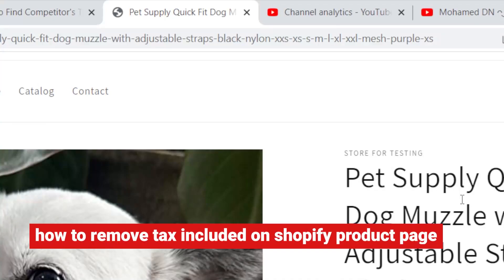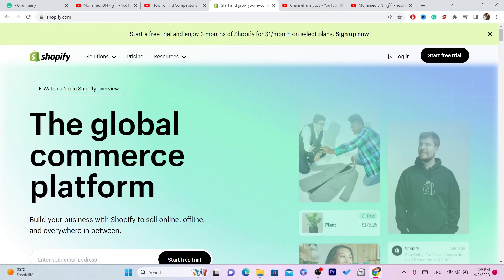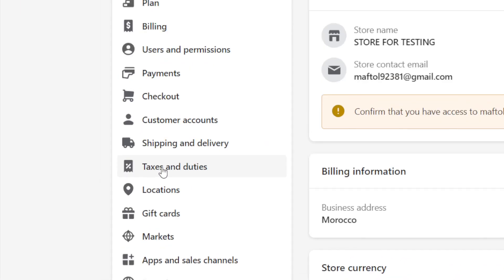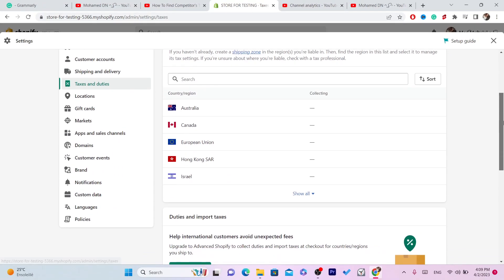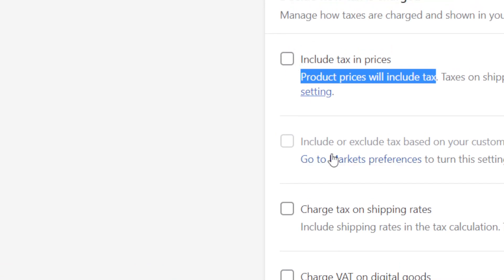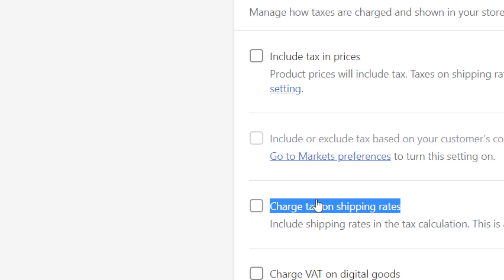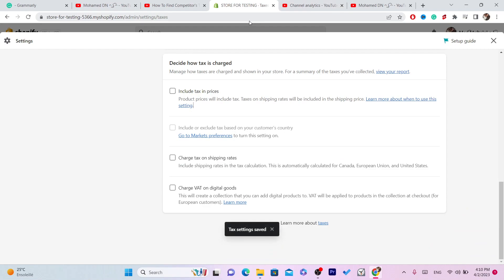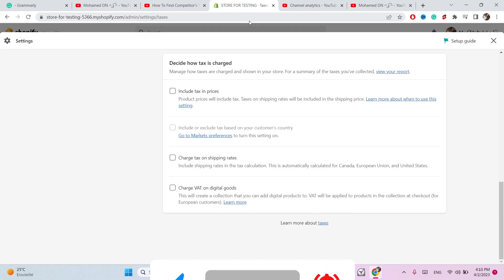How to Remove Tax Included on Shopify Product Page (2025)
In this step-by-step tutorial for 2025, you will learn how to remove the "Tax Included" message on your Shopify product page. By default, Shopify displays this message to inform customers that taxes are included in the product price. However, some store owners prefer to show the product price without tax or display taxes separately. We will guide you through the process of removing the "Tax Included" message, giving you more control over how you display product prices to your customers. By the end of this tutorial, you'll be able to adjust your Shopify store settings to reflect your preferred method of displaying product prices and taxes.